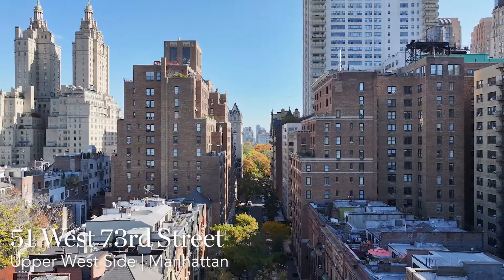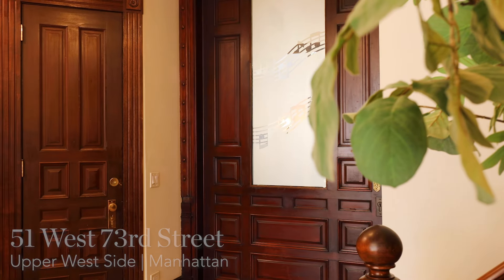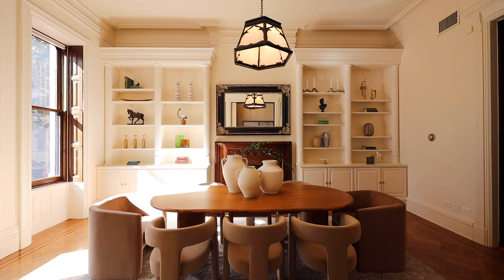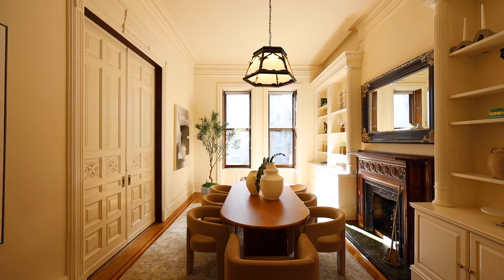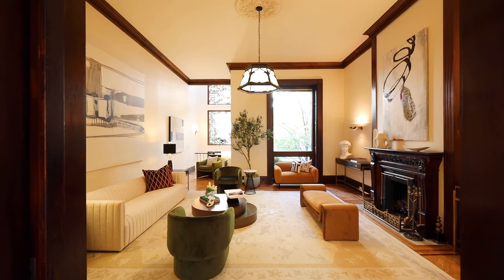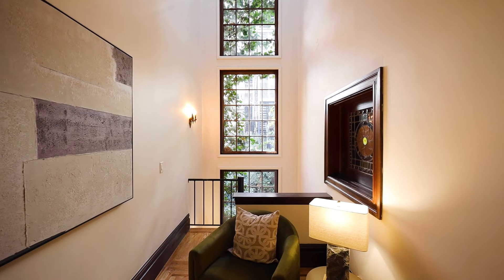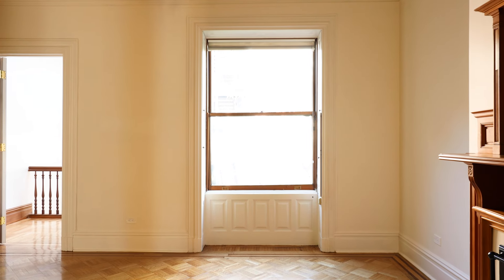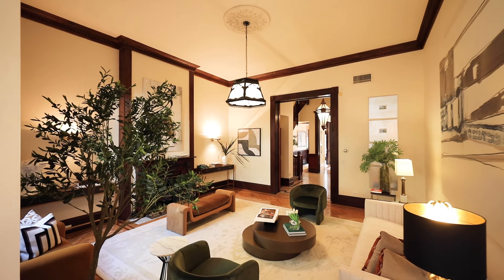Gilded Age treasure on Central Park.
Barrie Mandel
Licensed Associate RE Broker
licensed as Barrie D Mandel
Trisha Lawton
licensed as Trisha J Lawton
Constance Southwick
licensed as Constance S Southwick
Tim Cass
licensed as Tim Cass
Office: SoHo
524 Broadway, 3rd Floor

Striking single-family townhouse, 7 bedrooms, 6 full and 2 half baths, 13' ceilings.A Gilded Age treasure (built circa 1885), 51 WEST 73RD STREET was designed by Henry Hardenbergh, the renowned architect of The Dakota and the Waldorf and Astoria hotels, this stately five-story home Townhouse incorporates many of his signature touches, like the generous use of brick and stone, a striking Mansard roof and German Renaissance detail.